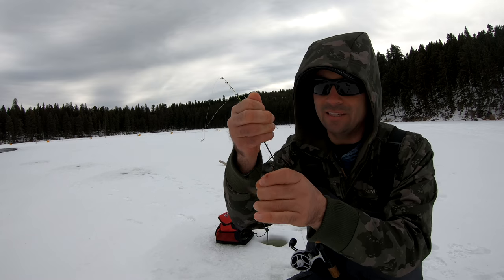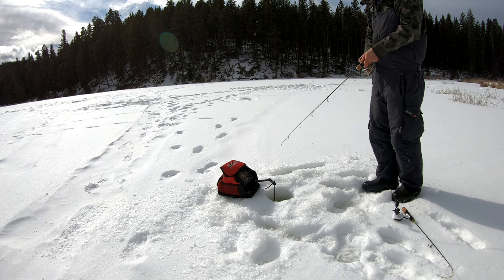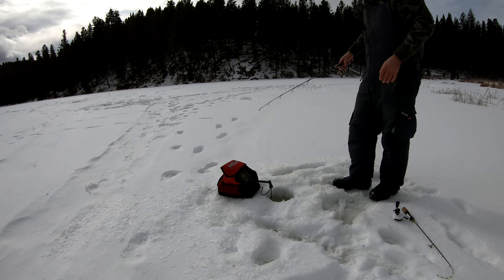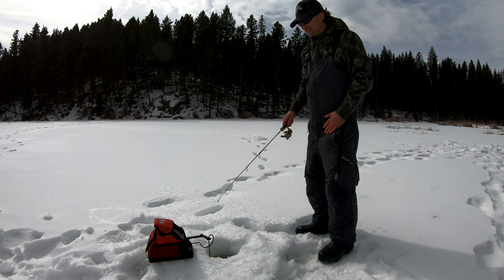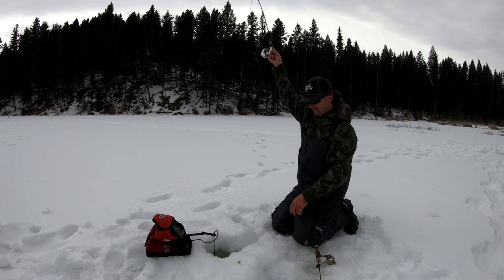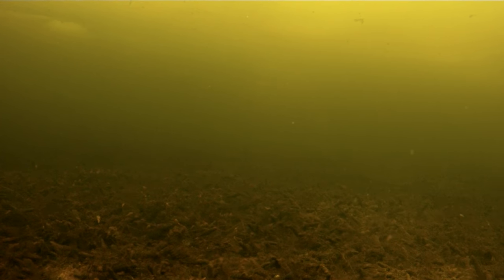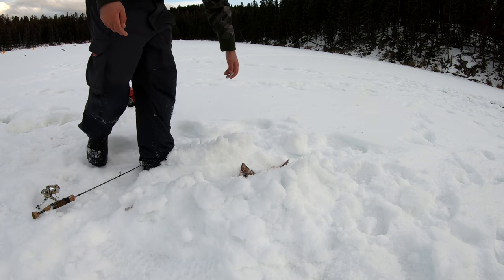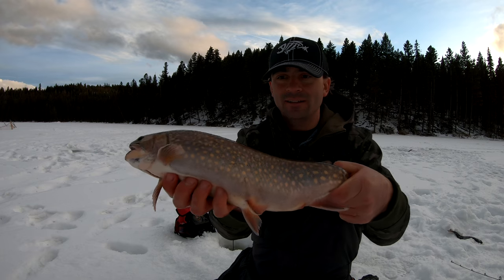How to Ice Fishing for Spring Brook Trout Spoons and Hair Jigs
Ice fishing British Columbia in March on late ice for the Eastern Brook Trout.  These fish feed heavily during the early ice season and at times really turn on in the late ice period as well.  If you can where they are schooled up which is the hardest part late ice then you will be into some great action.  So how do you locate late ice brook trout.  The same way you find them early in the season.  Target shallower shoal areas first to see if they are feeding in those areas.  If not fish the deeper water as they may be at the lower edge of main lake drop off and rocky points.  The only way to do this is to drill a lot of holes and cover water.  I did just that, but I got lucky and found the fish in the first ten holes that I drilled.  Once I found where the fish were I targetted the same structure along a weed edge moving from hole to hole to stay on the fish for consitently through the day.  I use an active presentation like a flashy spoon with lots of aggressive movement to attract the fish in the area to come take a look.  When the fish are aggressive they will take the spoon.  If I can see them on the fish finder, but they are not hitting then I carry a second rod with me eiter rigged with a small tungsten jig or in this case today I tied up some natural color maribou feather jigs.  It seems if they did not take the spoon they did not hesitate to crush the hair jig as it fell to the bottom.  I catch a lot of fish in this video, mostly small and unfortunately did not catch all the biggest fish on camera at the end of the day.  Got some great underwater shots as well.  I hope this helps you out so that you are able to get into some beautiful fish as well some day!   Best of luck out there.

Trust me I don't post many so you won't be bombarded with notices.

I really appreciate all the support guys and love meeting you out on the water.  Don't be shy, come say hi if you see me out there someday!